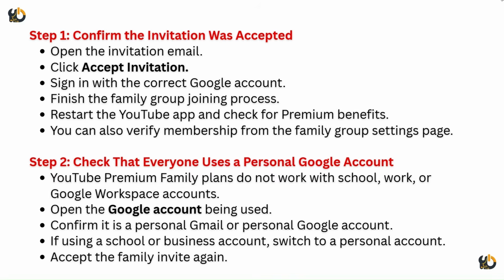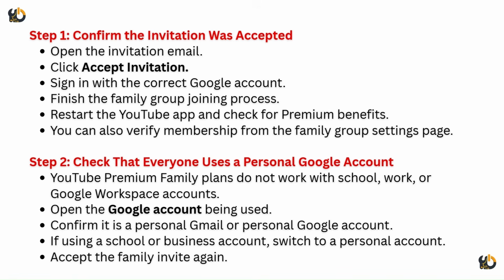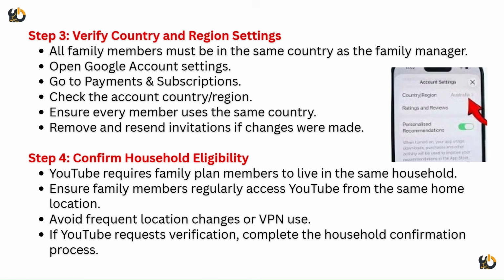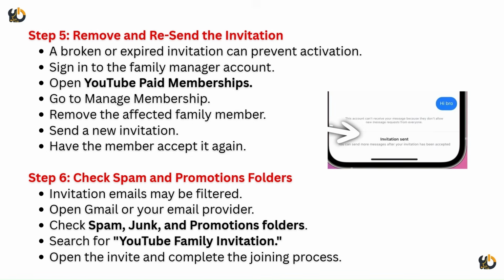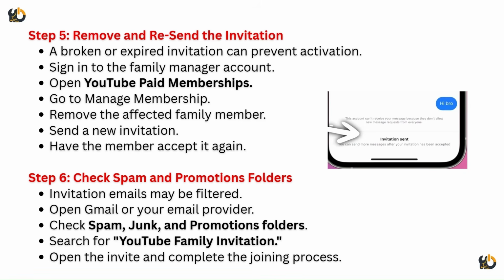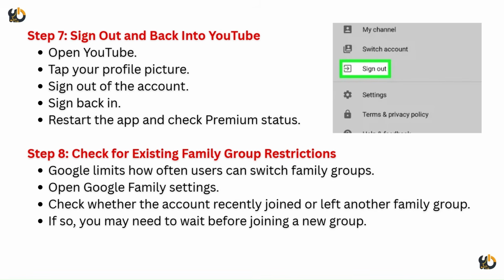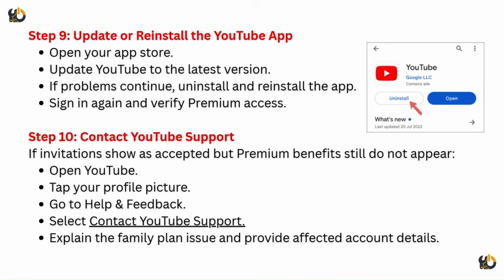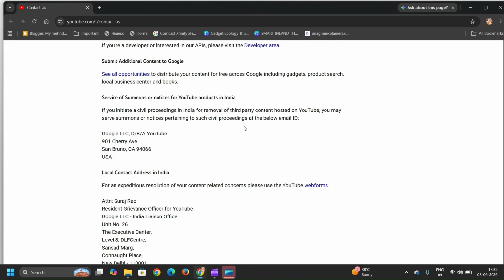How to Fix YouTube Premium Family Plan Not Working - Invite, Access & Sharing Troubleshooting Guide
Fix your YouTube Premium Family Plan problems with our expert guide. Get step-by-step help on inviting members, accessing features, and sharing effectively.